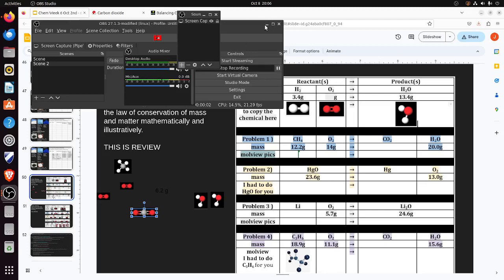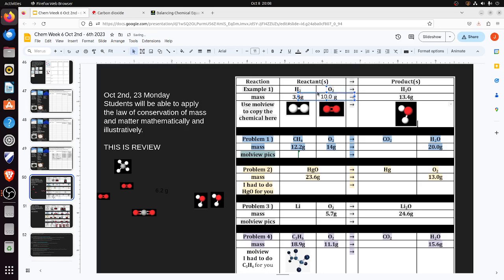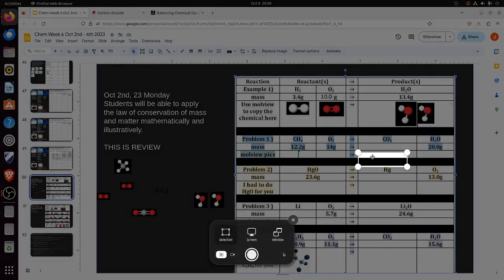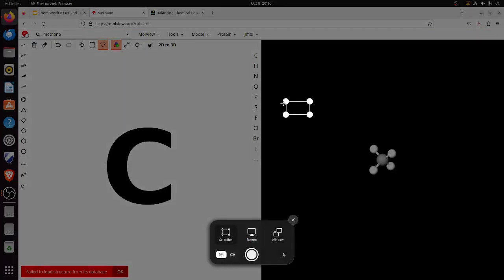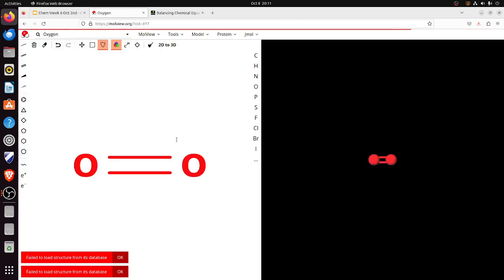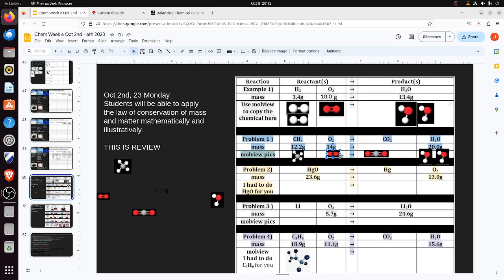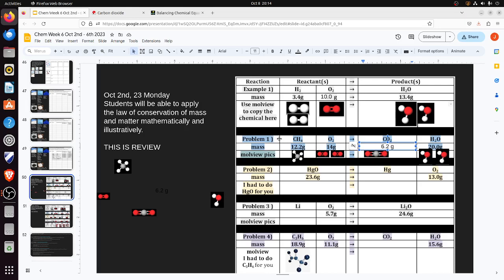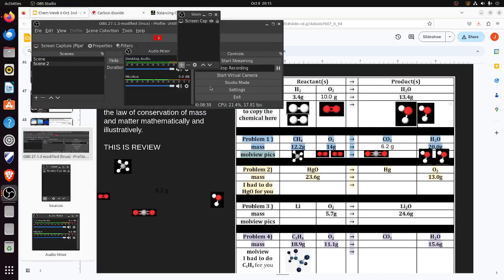Intro to Law of Conservation of Mass and Matter Worksheet with Molview.org